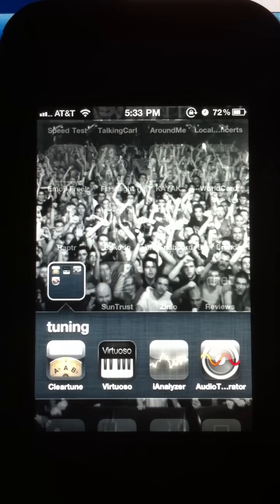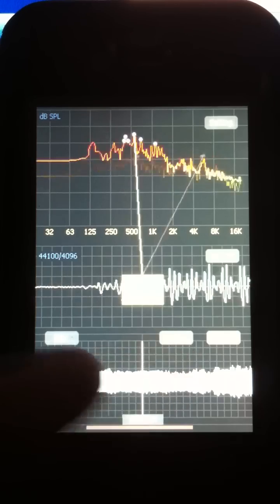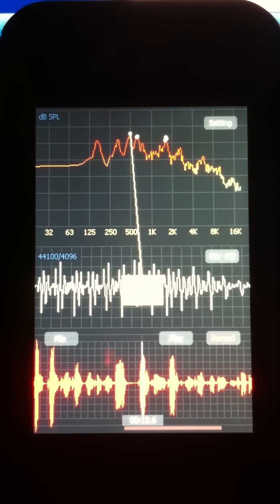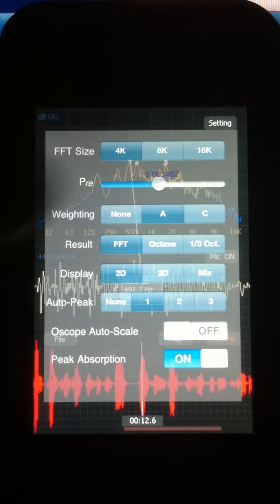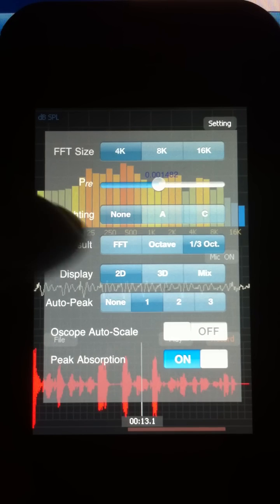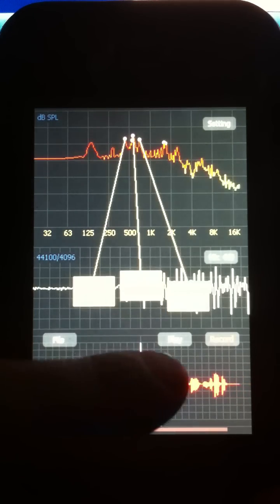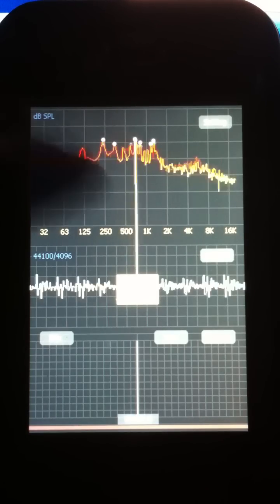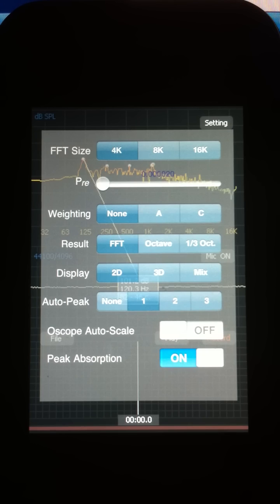iAnalyzer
Just showcasing a cool rta app... iAnalyzer.